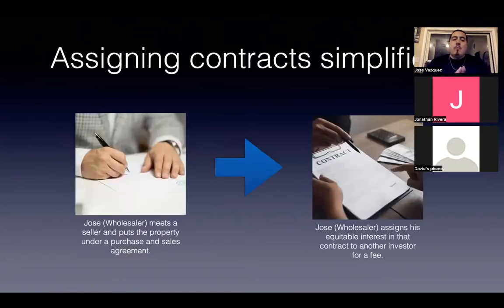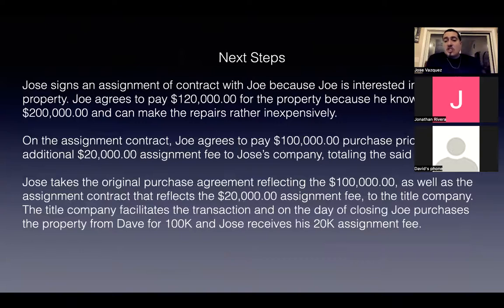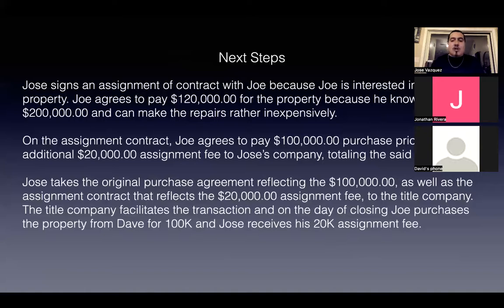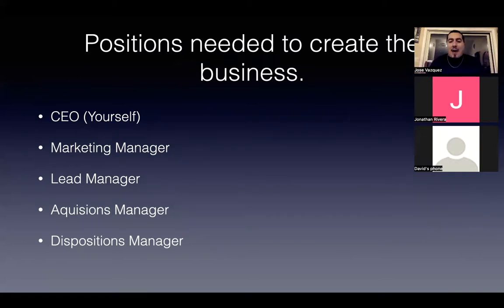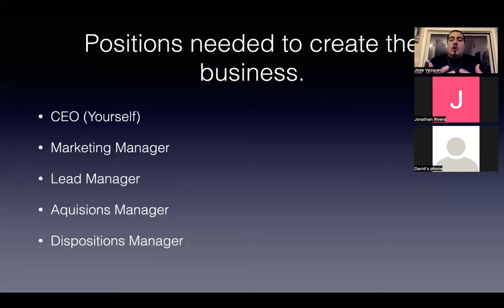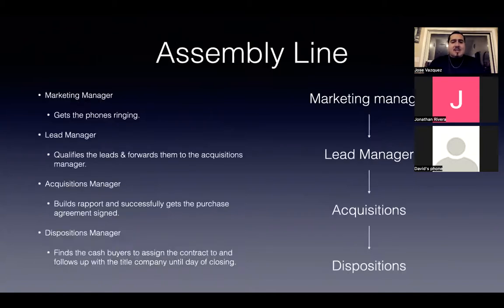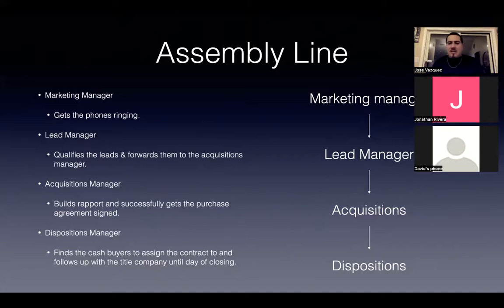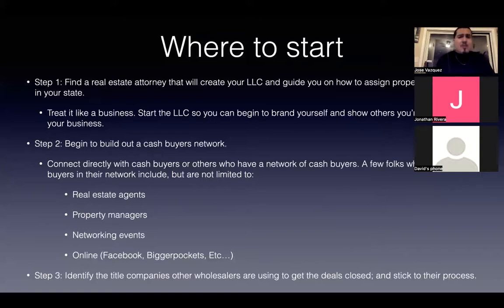Wholesaling Real Estate Explained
Wholesaling real estate can look complicated from the outside — but it’s actually a simple business model when you understand the structure.

In this video, I break down:
• What wholesaling actually is
• How contracts and assignments work
• Where the profit comes from
• The role of the wholesaler

If you’ve ever wondered how people make money without owning the property, this is your foundation. This is Part 1 of a complete operational breakdown of a real wholesaling business.